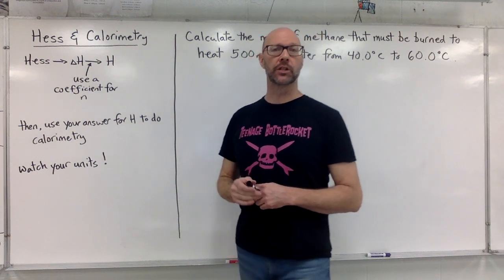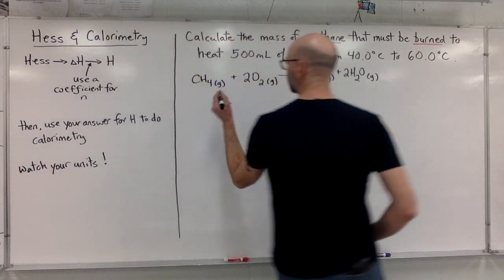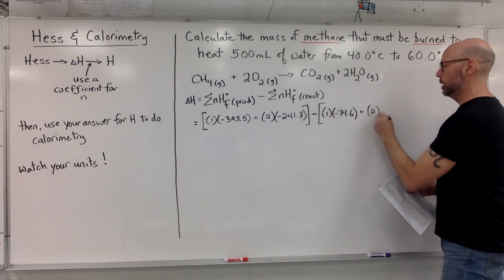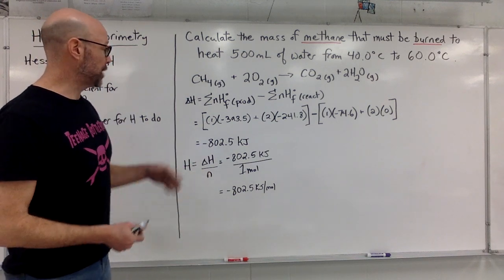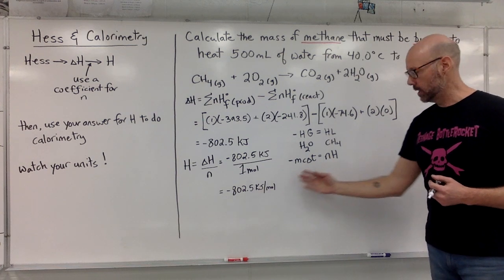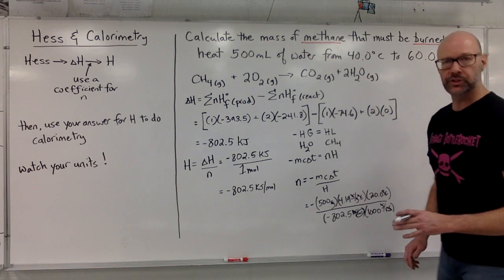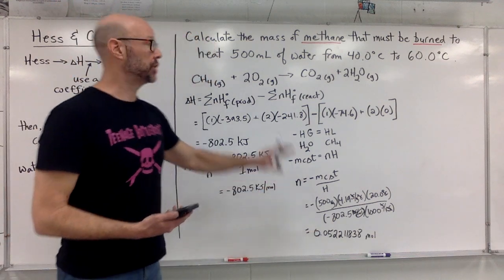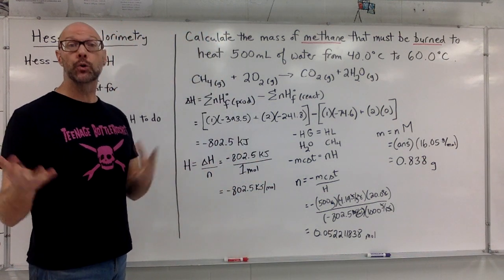Multistep - Hess meets Calorimetry